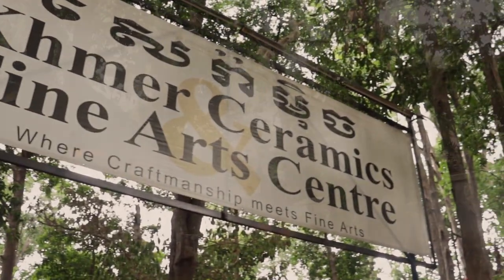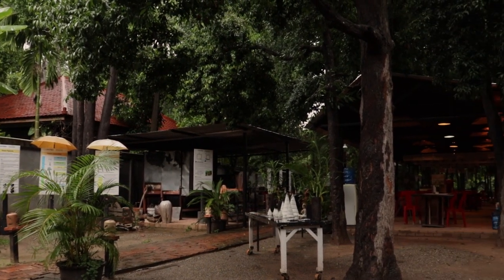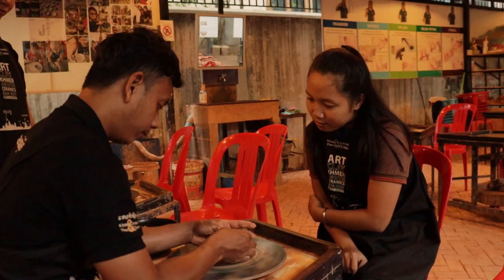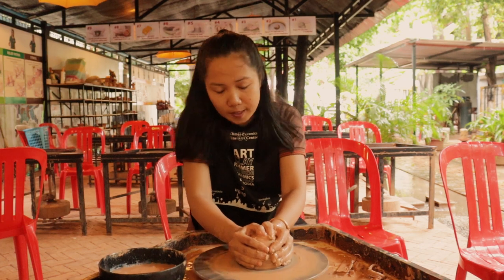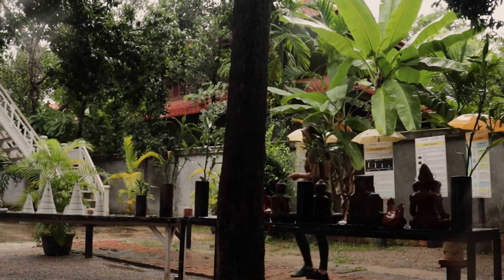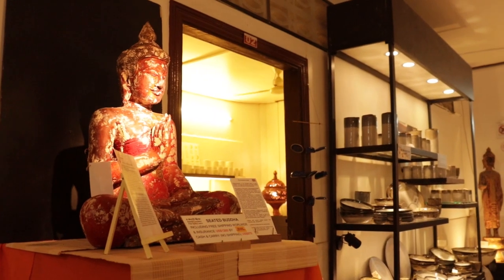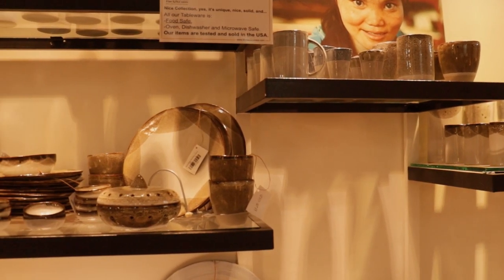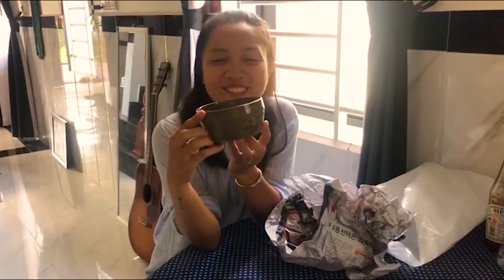Pottery Class I Things to Do in Siem Reap I The Must Do in Siem Reap I Attraction in Siem Reap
Pottery Class in Siem Reap
Today’s video is the most creative one we have done so far! Join Riya as she learns how to make her own traditional Cambodian pottery. We had a great time making this video and we really hope you enjoy watching it, as much as we enjoyed making it!